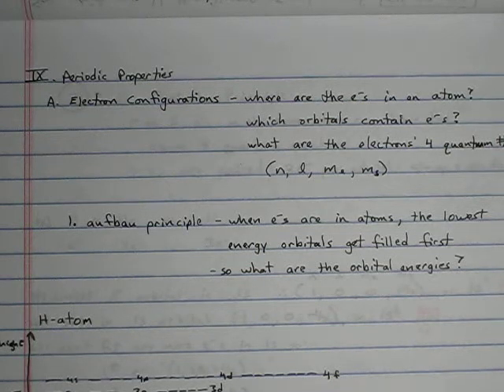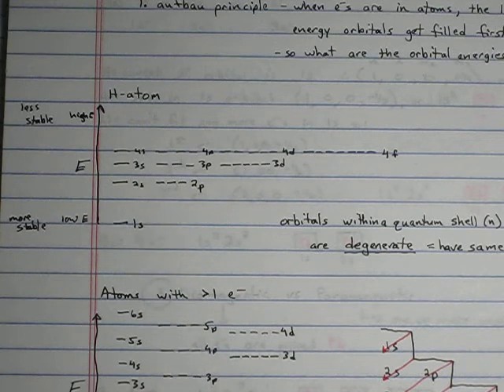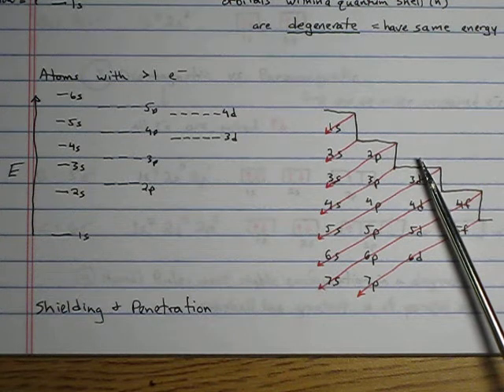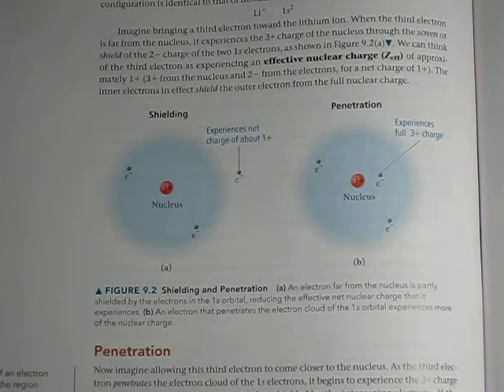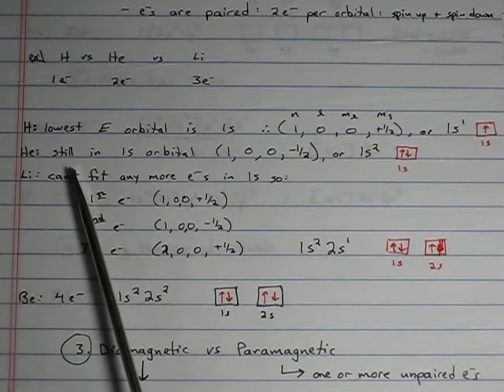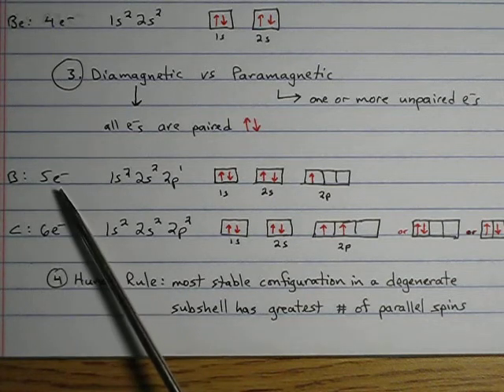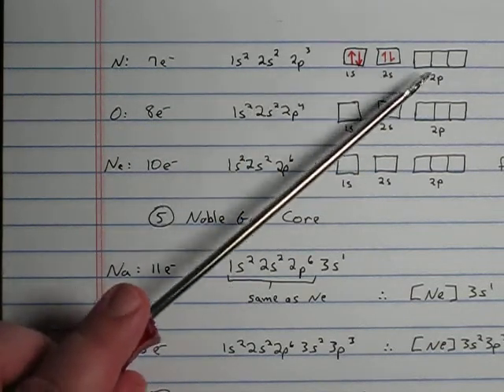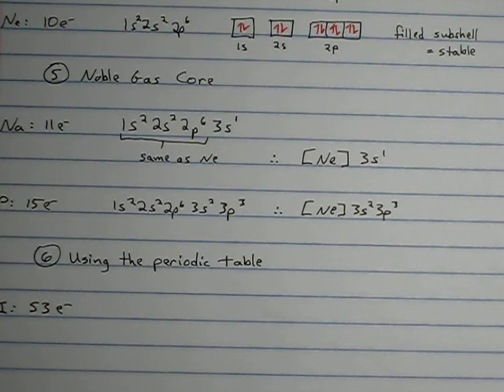Electron Configurations 1